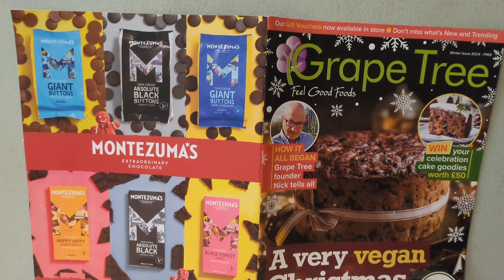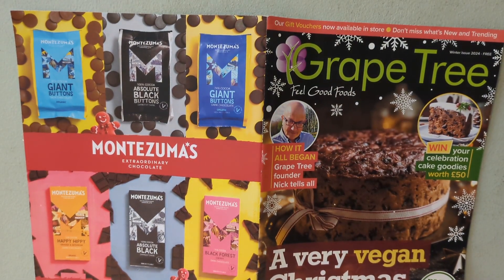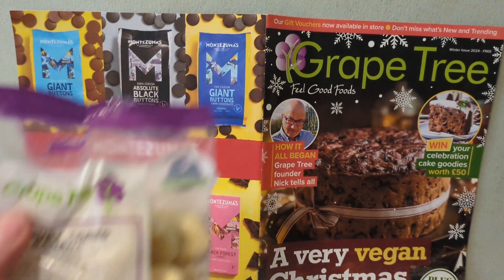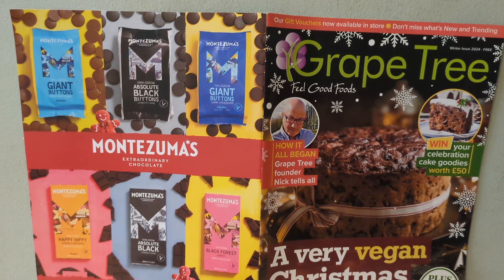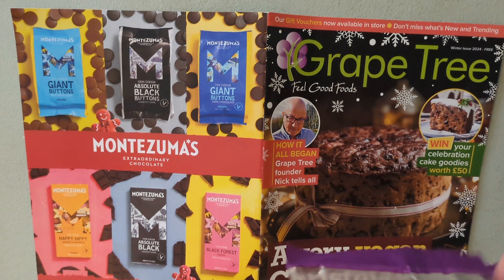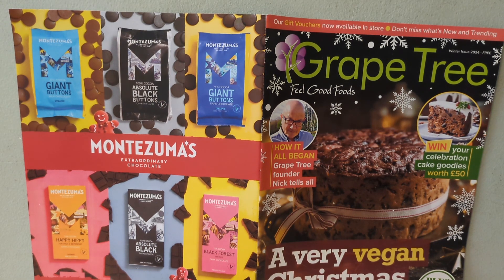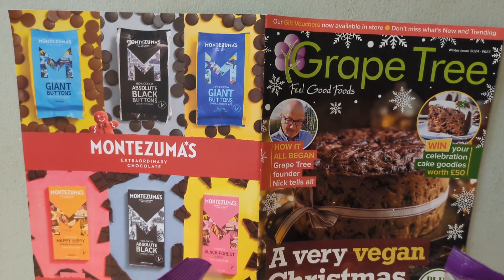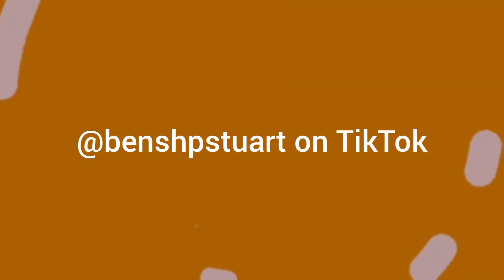Ben Tries Grapetree! | Wholefood Testing Selection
I am an avid eater of wholefoods and a regular customer of Grapetree. In this video I try 3 classic wholefood finds!

*VIDEO CORRECTION*

Please note the store I mentioned that was founded by Grapetree's owner was actually called Julian Graves. That store ran until 2012, it was sold to Holland and Barrett.

Hi, I am Ben and I upload content to catalogue my projects and maybe some of you out there may get something out of it too!

The Stufforium:

Stuffhere Projects

sprojectsgram on Instagram

The Stufforium

shp_stufforium on Instagram

thriftyp

shp_thriftyp on Instagram

@benagram88 on Threads

 *Save Money On Your Bills*